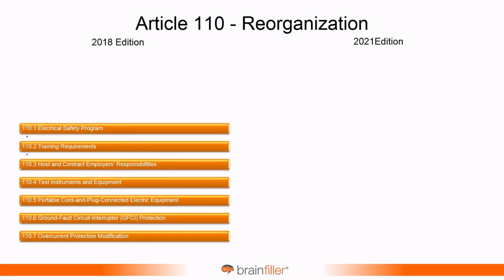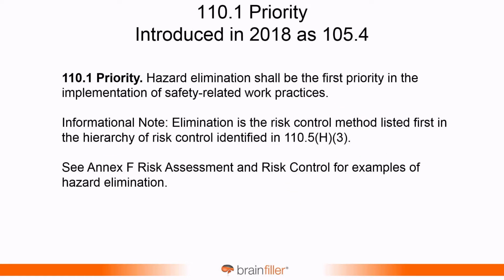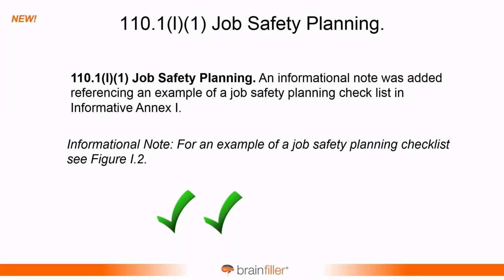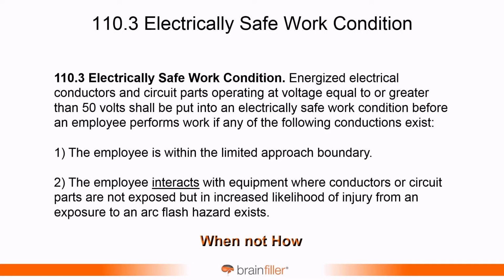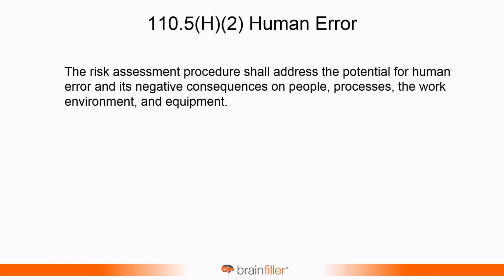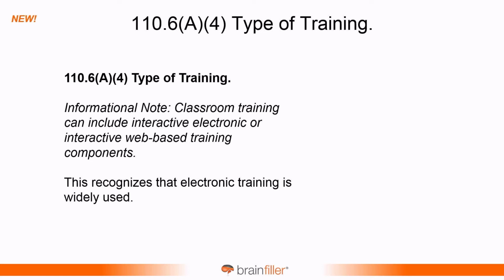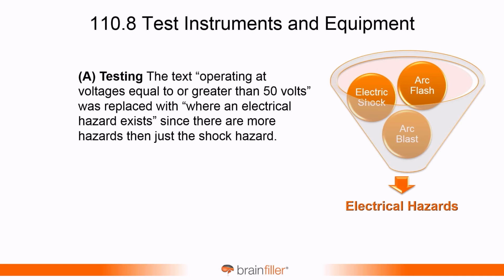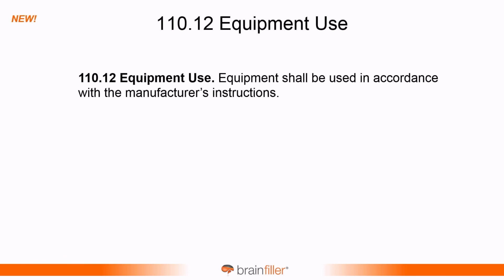2021 NFPA 70E Part 2 of 5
Jim Phillips continues his discussion of the major changes to the 2021 Edition of NFPA 70E. In Part 2 he covers changes and a major reorganization to Article 110 General Requirements for Electrical Safety-Related Work Practices.

The 2021 Edition of NFPA 70E Standard for Electrical Safety in the Workplace, is once again filled with many changes and revisions. To take the one-hour course that this video is based on and earn FREE CONTINUING EDUCATION CREDIT, go to:

Since the planet is a large place and Jim can't be everywhere, we are bringing Brainfiller training programs to you by offering arc flash safety, power systems engineering and regulatory update programs through this online learning program. Most classes offer professional continuing education units, so you can meet your annual compliance requirements through FREE classes and CEU’s are also available for those on a budget.

About Jim Phillips: Electrical Power and Arc Flash Training Programs. For four decades, Jim Phillips has been helping tens of thousands of people around the world understand electrical power system design, analysis, arc flash and electrical safety. He has developed a reputation for being one of the best trainers in the electric power industry. See Jim’s upcoming training events

Sign-up for Jim Phillips’ monthly publication “Grey Matter” which contains news about new standards, conferences, technical articles, electrical engineering and more!

Brainfiller was founded in 1987 by Jim Phillips.  Since those humble beginnings many decades ago, the Brainfiller brand has become synonymous with some of the best training programs built on Jim Phillips' four-decade career, having taught thousands of classes to people from all seven continents.